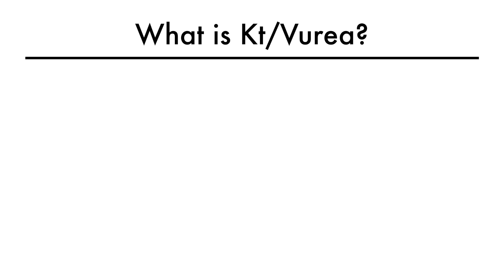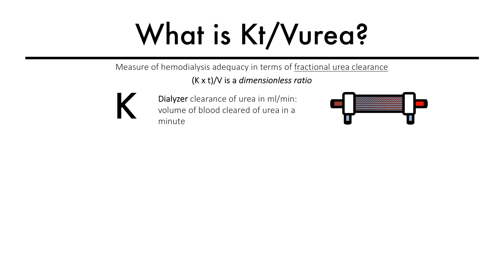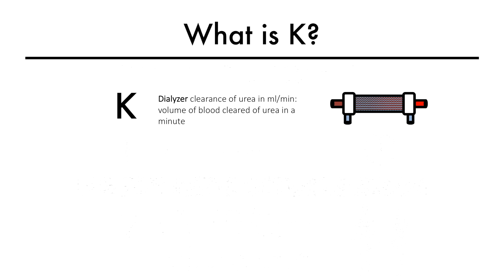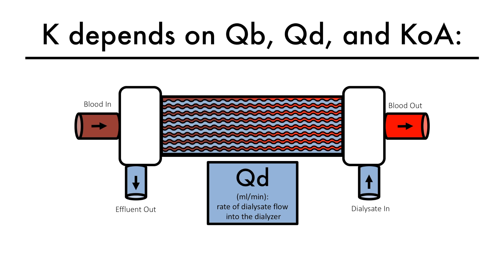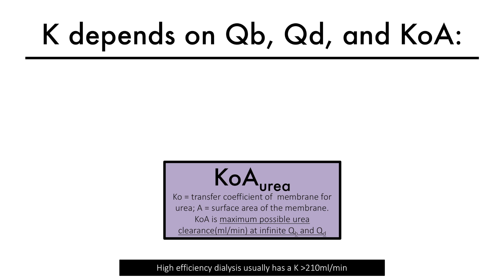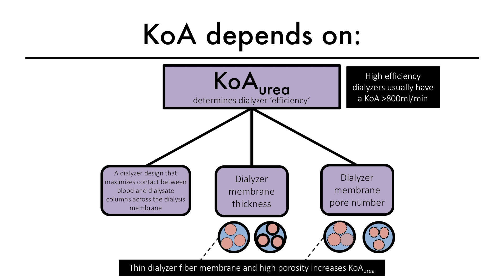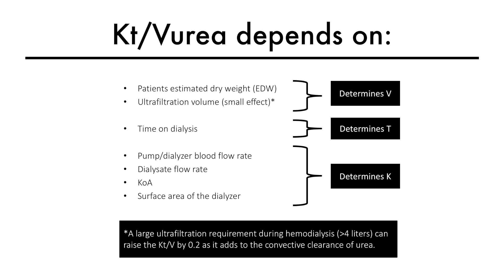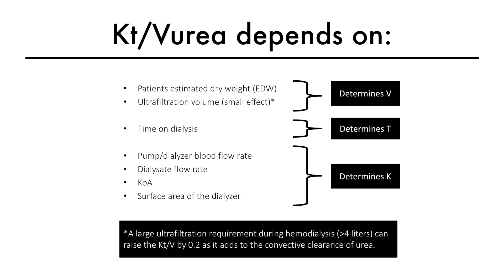Hemodialysis Kinetics 101 06 What is Kt/V